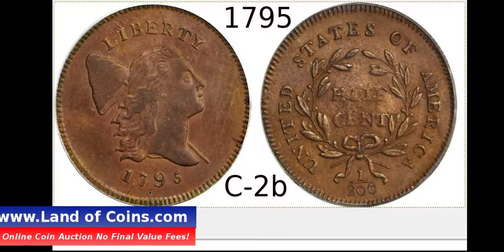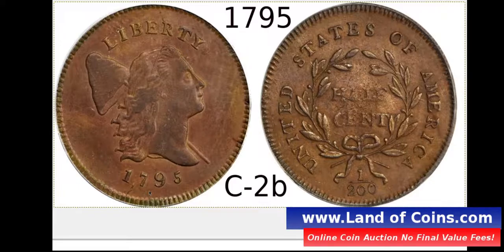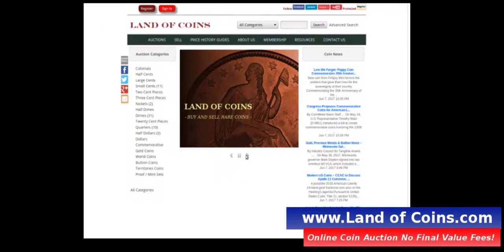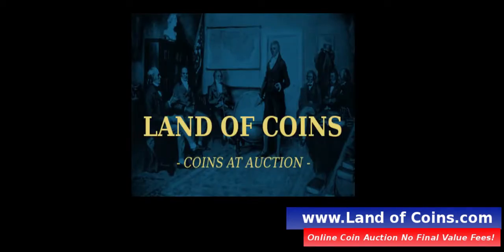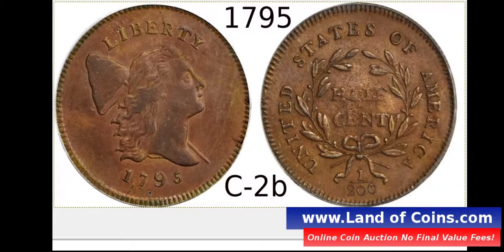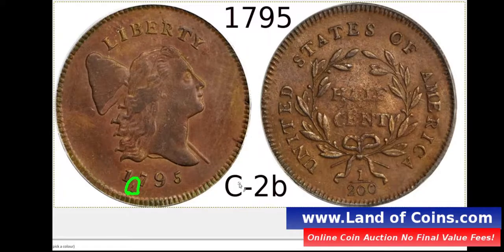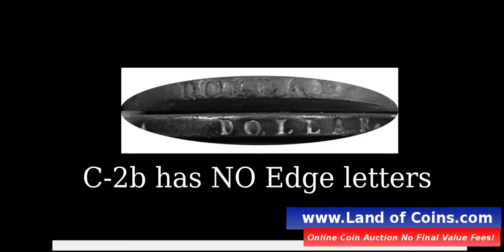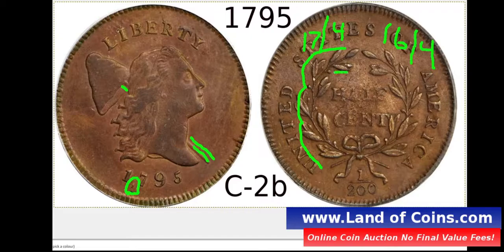1795 Liberty Cap Half Cent C-2b Identify. Coinfacts. | Land of Coins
1795 Liberty Cap Half Cent C-2b Identify. Coinfacts.  Of the 6 varieties of the 1795 half cent, this is the C-2b no edge letters identification.

6 Varieties below

1795 Liberty Cap Half Cent

All Varieties Below

C-1

C-2a

C-2b

C-3

C-4

C-5

C-6